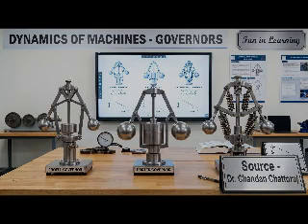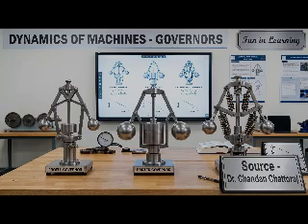[ENGLISH]- III. Governors_audio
[ENGLISH]
Audio podcast in regional language - English, lively conversations on Governors.

Content Source - Dr.Chandan Chattoraj